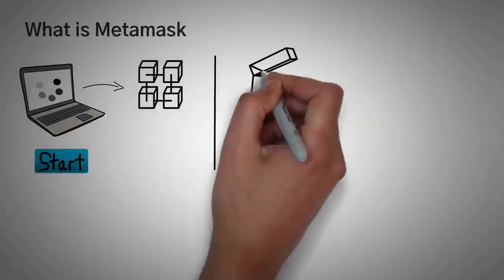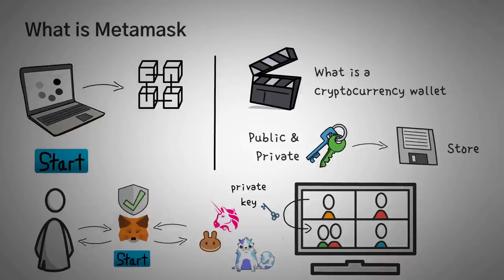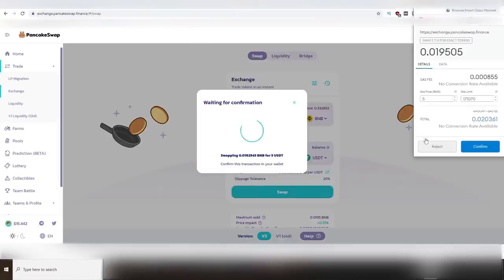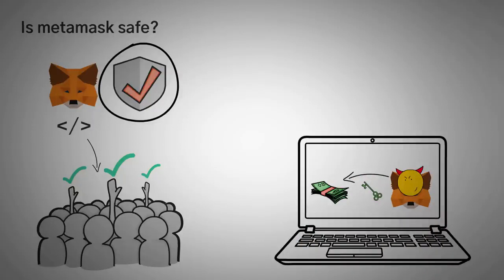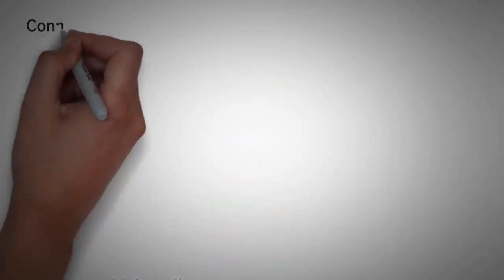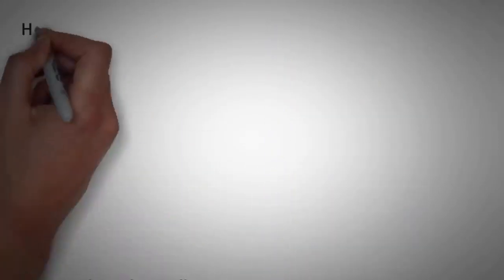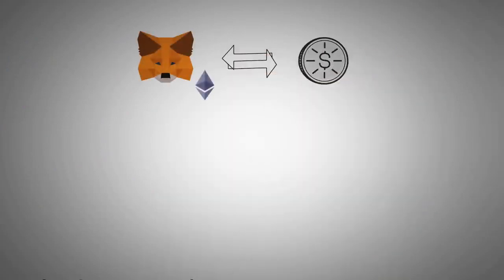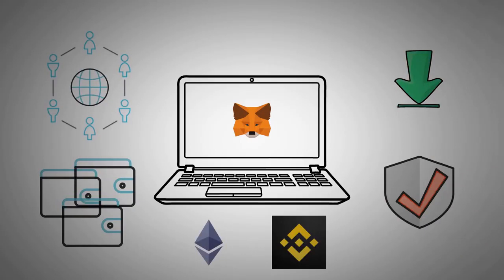What is Metamask ?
TKREV - Token Revolution
- What is token revolution ?
Our aim is to make decentralized businesses possible.
We take care of building our customers’ projects entirely, which are followed step by step, throughout the project, from the first embryonic ideas to the final and complete launch on the market.

Mathematics, graphics and programming are combined to develop business ideas within the new world of the blockchain.

We develop and refine smart contracts related to decentralized finance, but this is only the starting point.
Virtually everything can be decentralized within a company starting from the SIA and arriving at the traceability of the product and governance token for voting.

Why decentralize? Because the security, speed and transparency of blockchain technology reduce internal company costs and, from an external point of view, lead to an increase in sales, dressing the company with an innovative and future-oriented imprint.